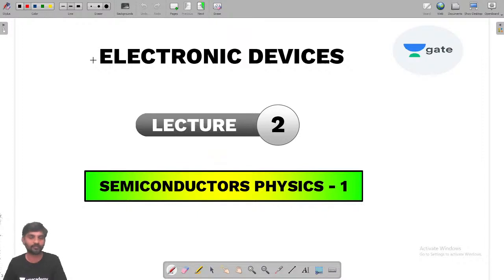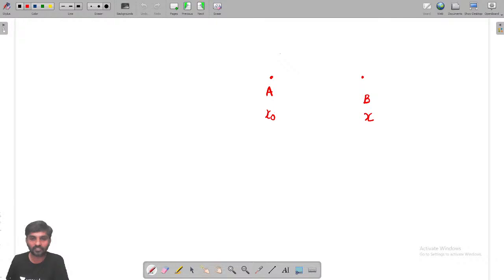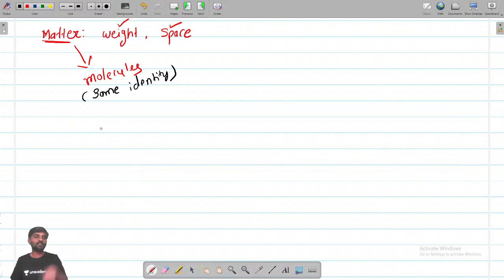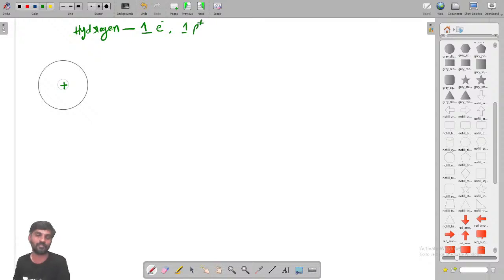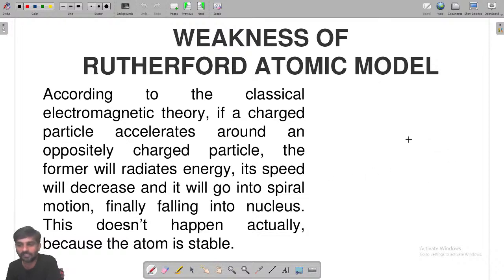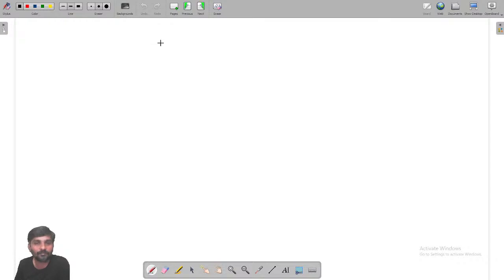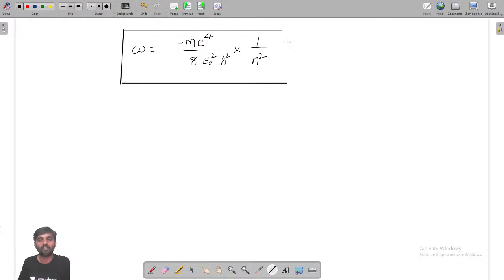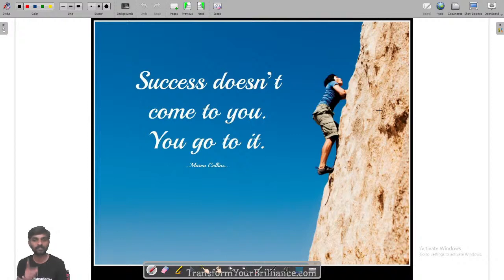Semiconductor Physics - 01 | Lec - 2 | EDC | GATE/ESE Exams | Shravan Sir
This is the GATE EDC taken by Shravan Kumar Sir. In this live session "Semiconductor Physics - 01" from EDC is covered in detail. If you want to know or understand How to Prepare EDC for GATE Exam & what are the important concepts then watch this video.

1. One Subscription, Unlimited Access
2. Learn from your favorite teacher
3. Real-time interaction with a teacher
4. You can ask doubts in the live class
5. Limited students
6. Download the videos & watch offline